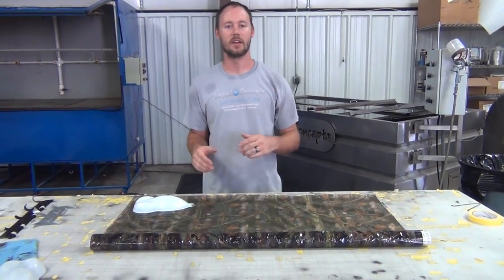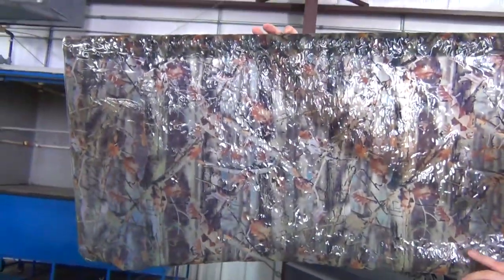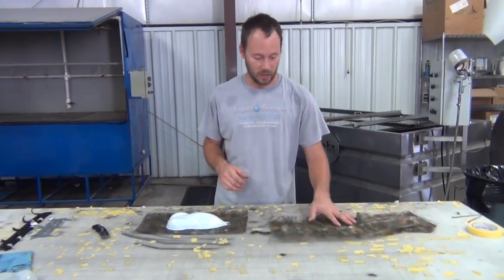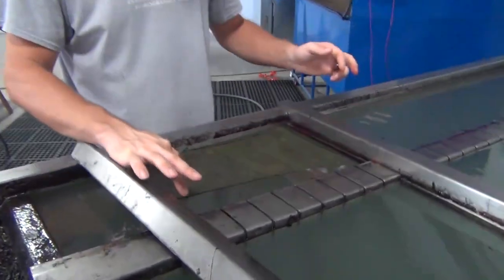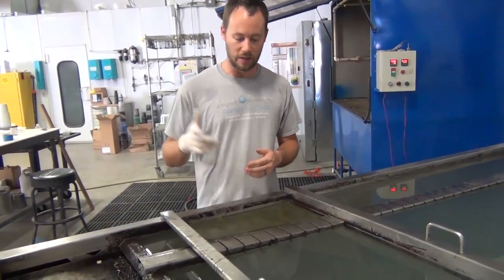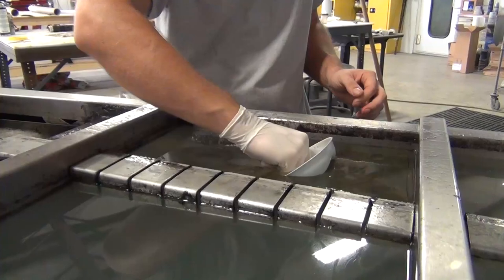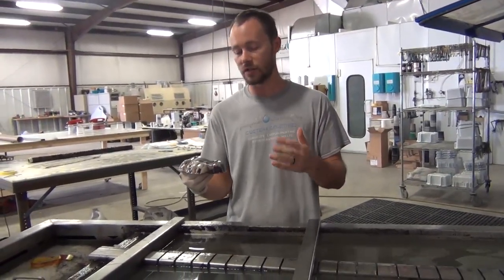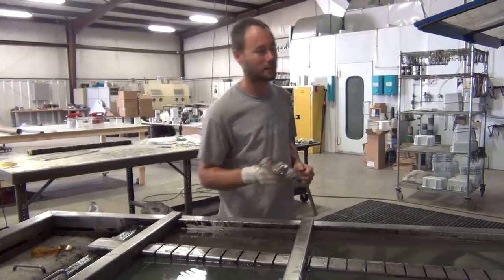FALL OAK CAMO FILM (SKO-389) | Liquid Concepts | Hydrographics Film Test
In this video Bryan does a film test on the "Fall Oak Camo" film.

FALL OAK CAMO CAMO FILM (SKO-389) | Liquid Concepts | Hydrographics Film Test